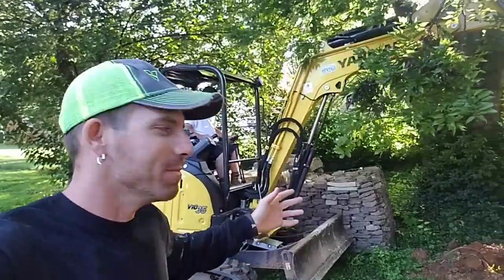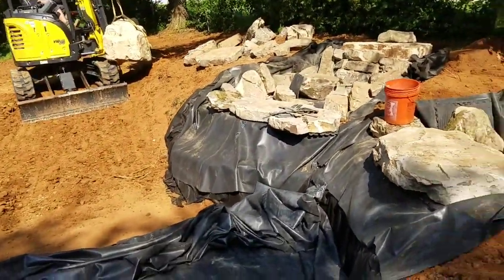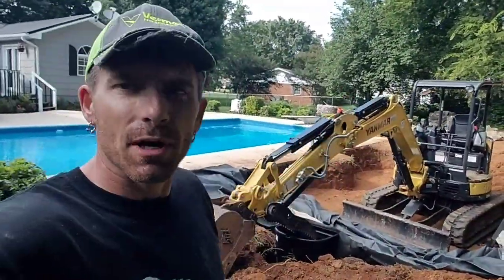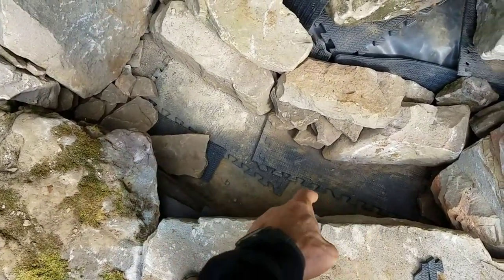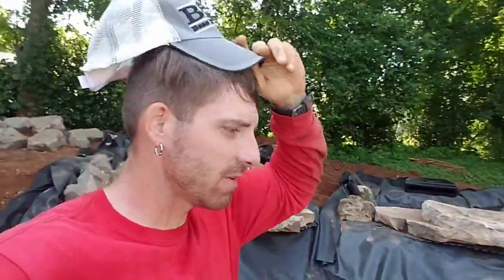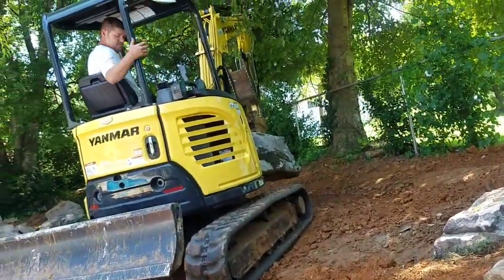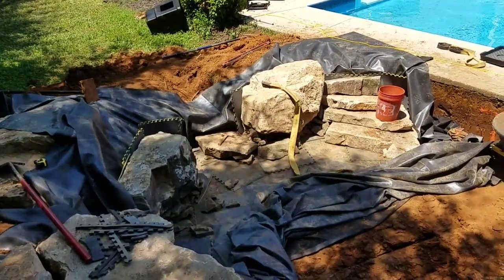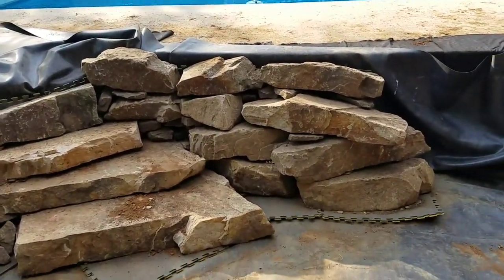YANMAR ViO35 Setting Boulders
Check out this brand new YANMAR Vio35 setting boulders! Several of these boulders weighed over 1,600 pounds! My friend has been bragging on these units to me for a few years now. After renting this one to use on our current pond and waterfalls project, I would happily say that this machine has been great!

Visit us online @ PONDARTISTS.COM